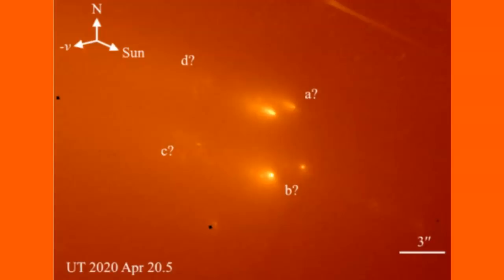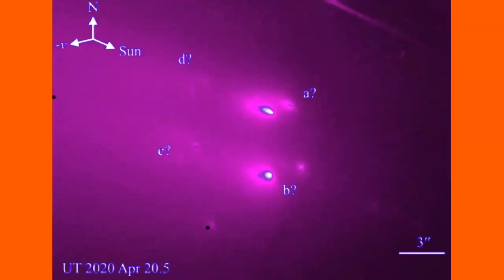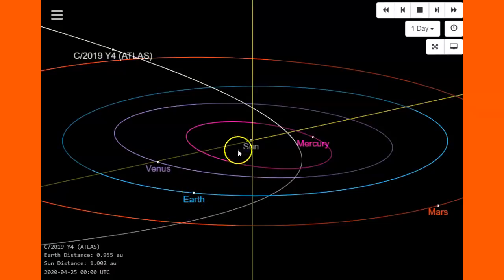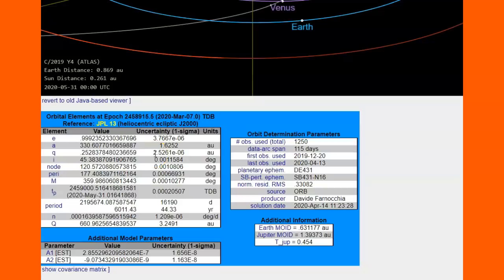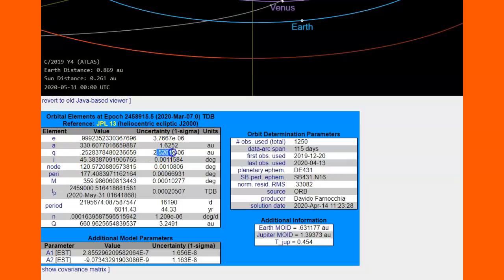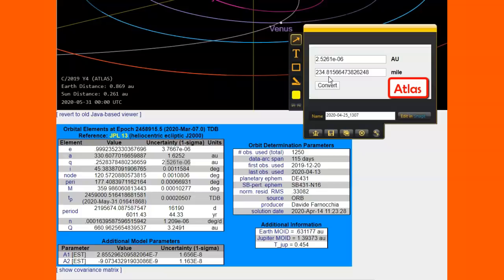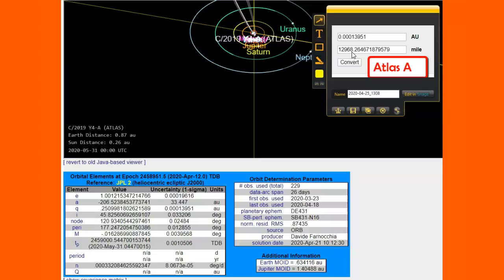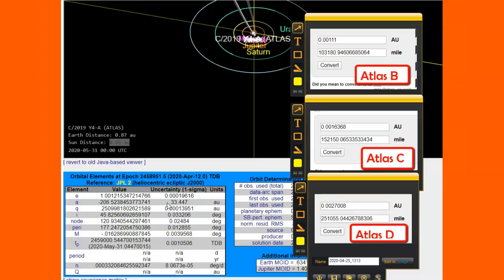Atlas Splits/JPL Tracking 5 Pieces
NEW HUBBLE IMAGES/ NEW JPL MODELS